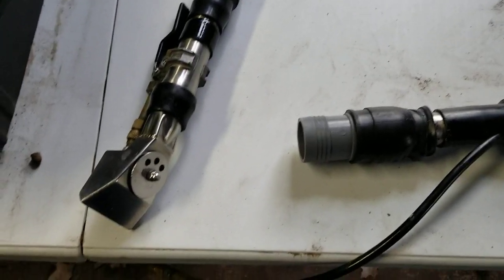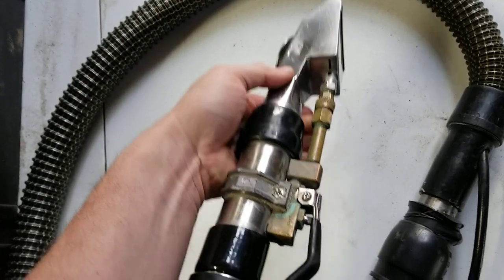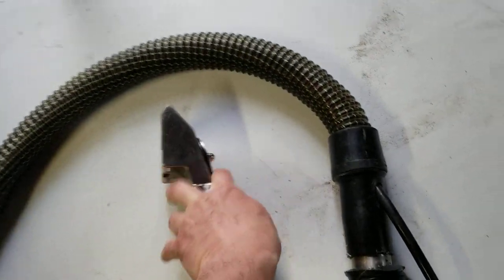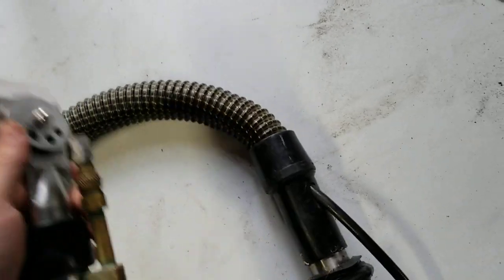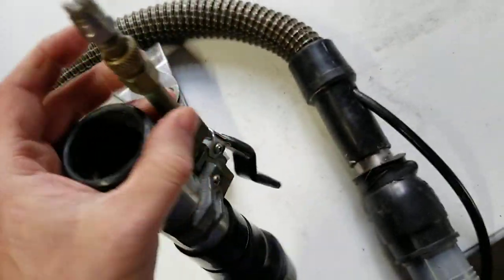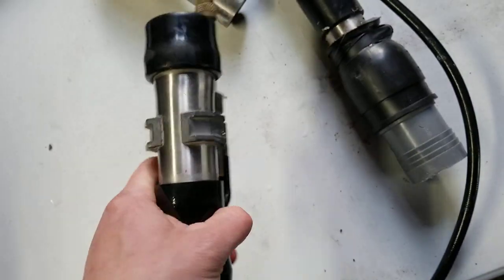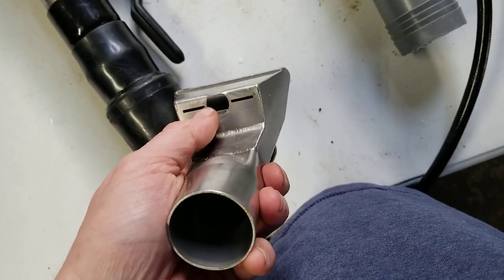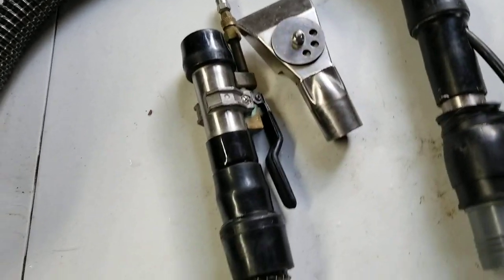My favorite upholstery tool!!!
Here's a video of my favorite upholstery tool and why